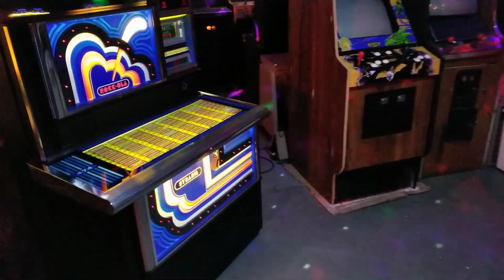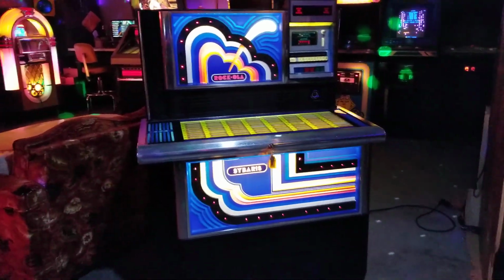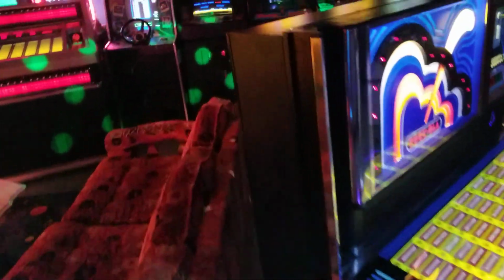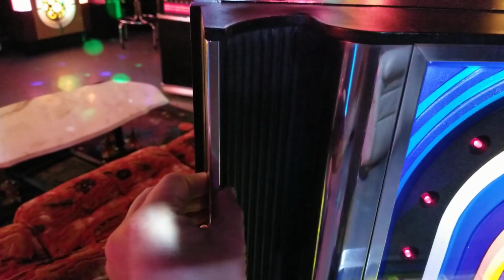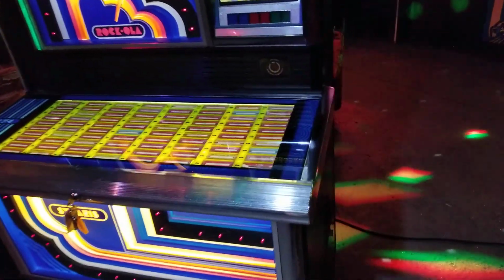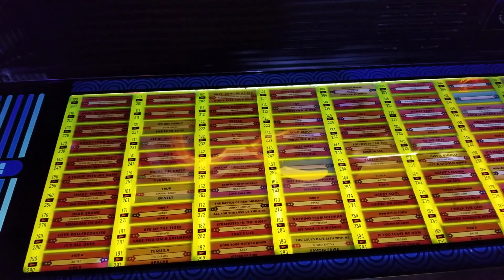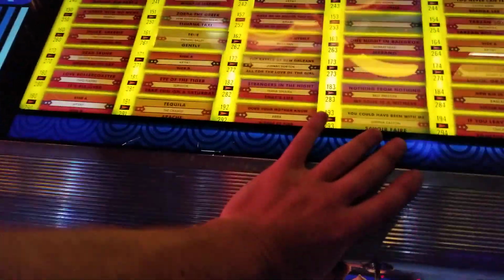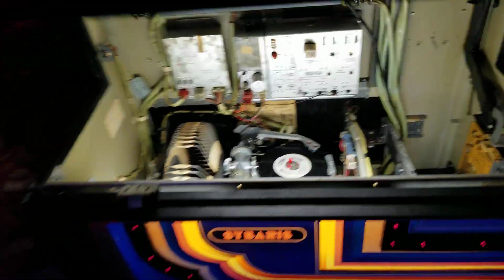An extra cheesy Rockola 474 Jukebox. With blinkey lights😃